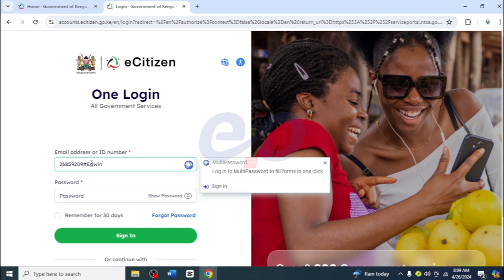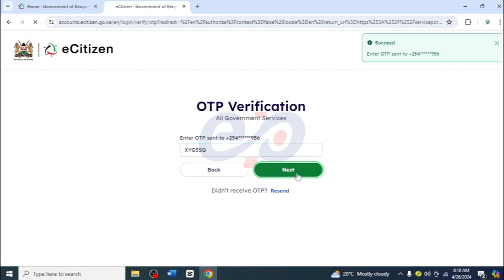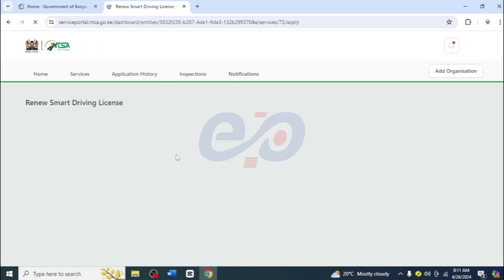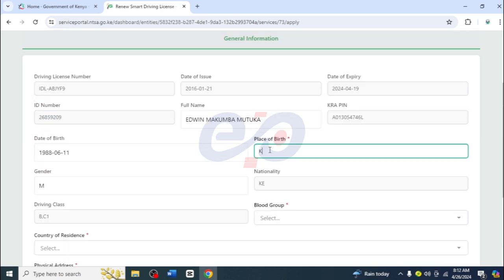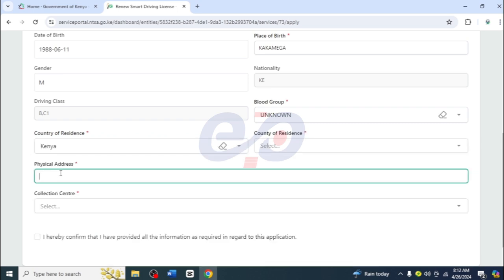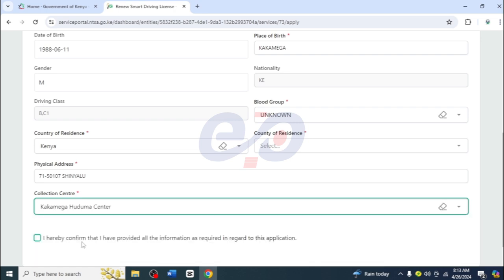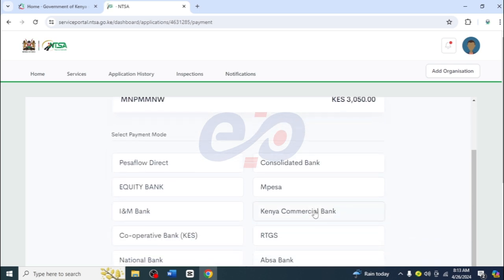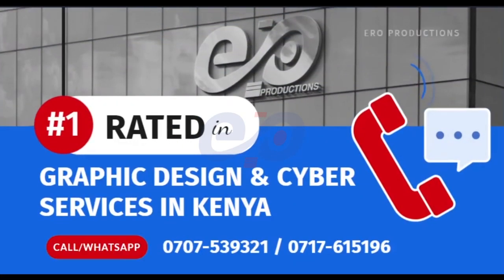HOW TO RENEW SMART DRIVING LICENCE ON E-CITIZEN | NTSA SMART DRIVING LICENCE RENEWAL FULL GUIDE